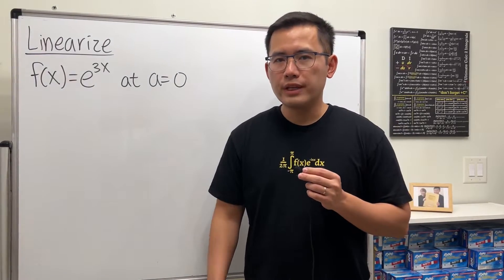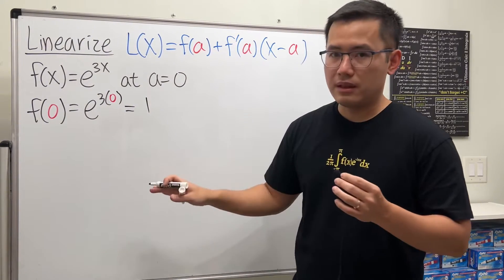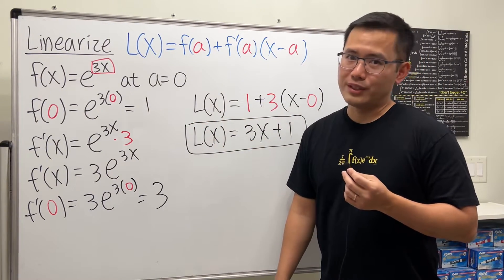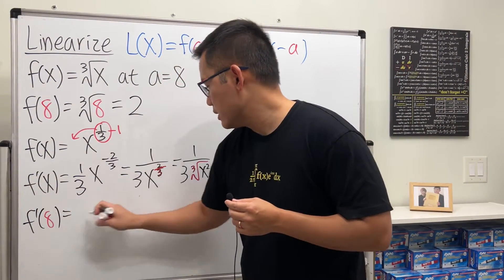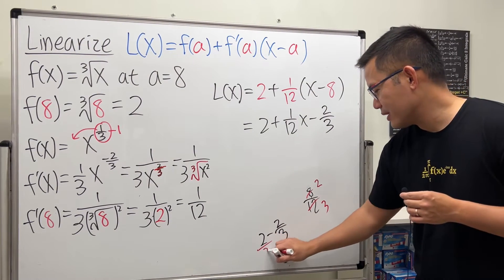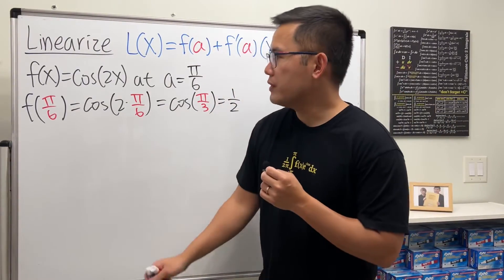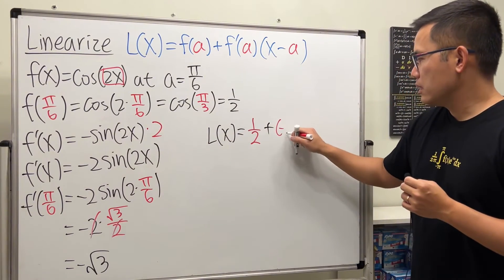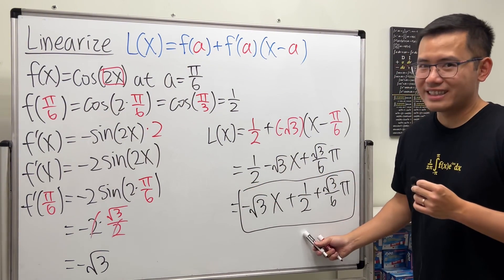how to linearize a function at x=a , calculus 1 tutorial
Learn how to linearize functions at a specific x-value. This is a topic in Calculus 1 or AP Calculus AB that you have to master. Linearization of a function is just the same as finding the equation of the tangent line.